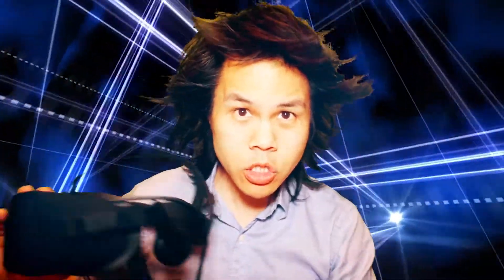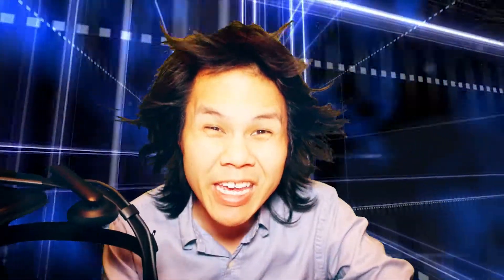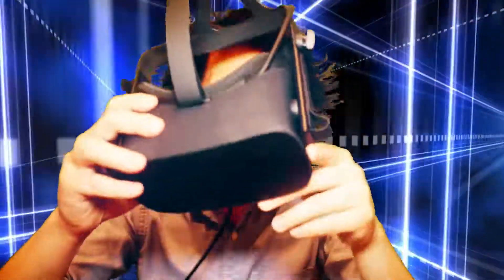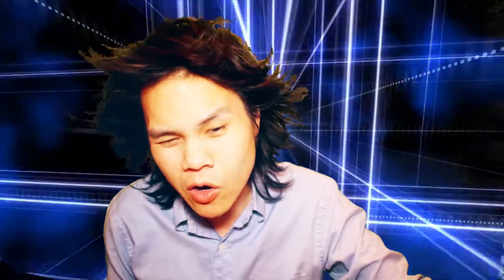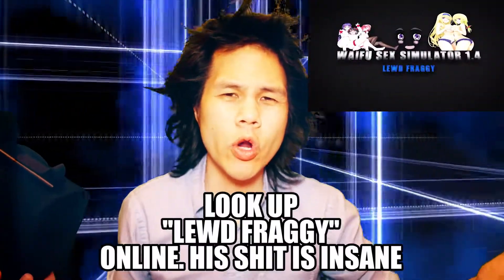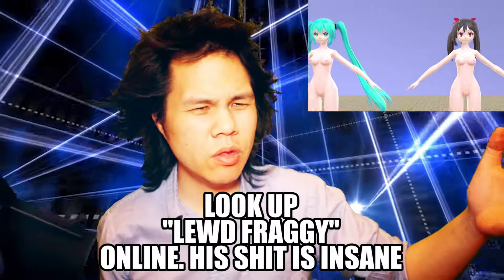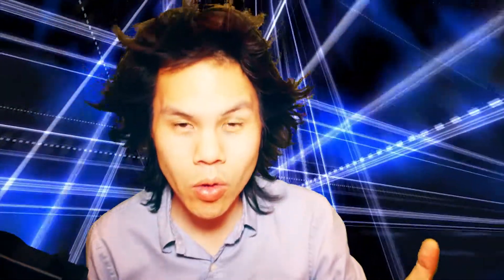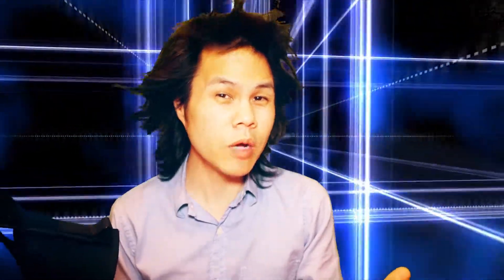Oculus Rift CV1 Review (NSFW)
"Don't watch this video at work ...unless you are the boss" --Tony Danza